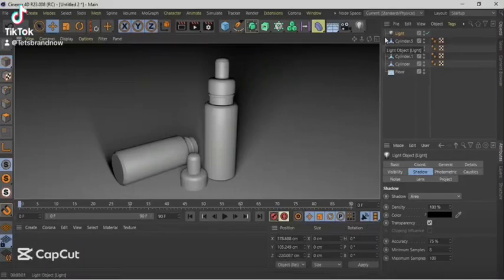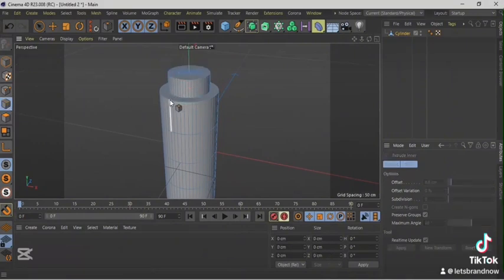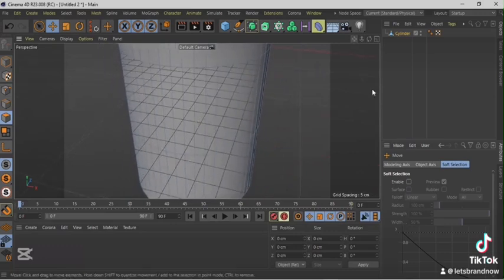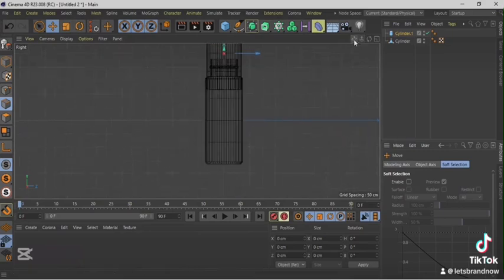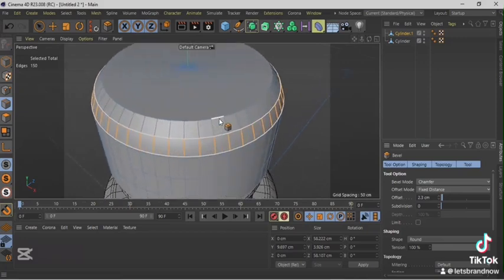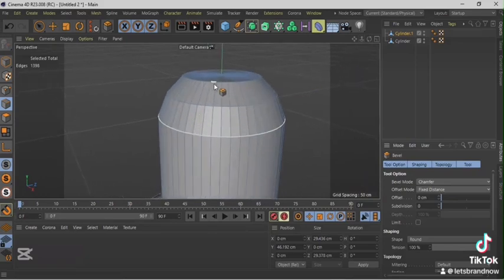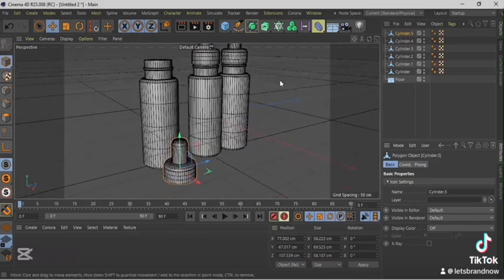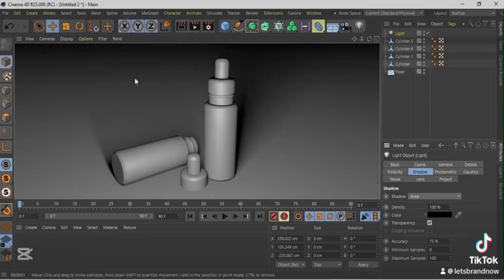May 26, 2025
3D bottle model